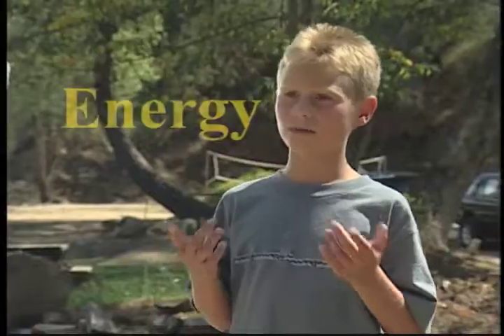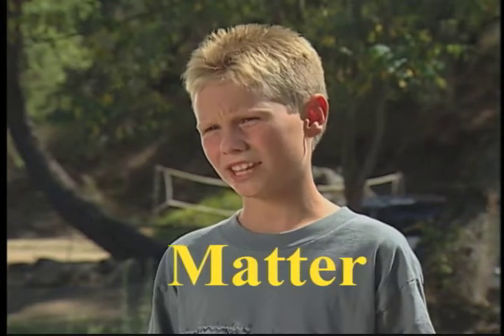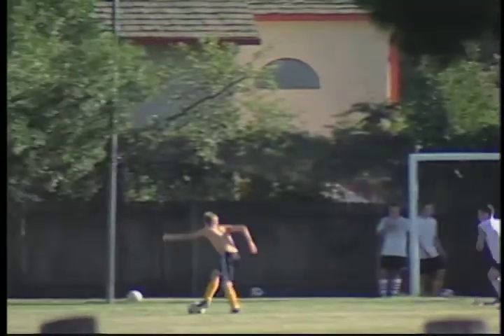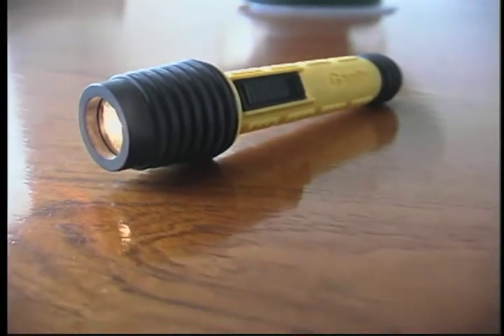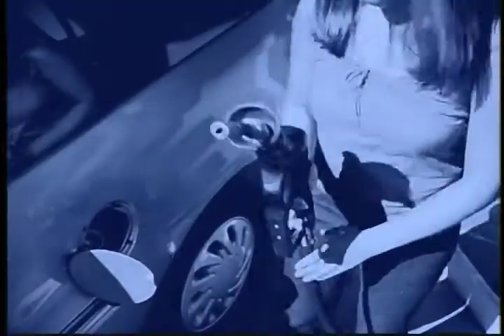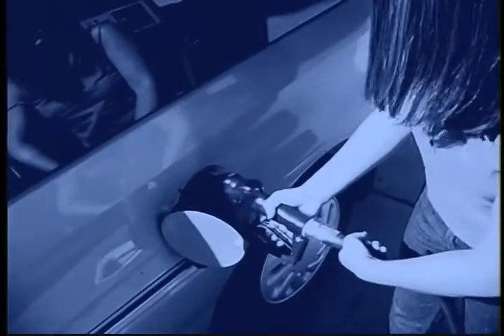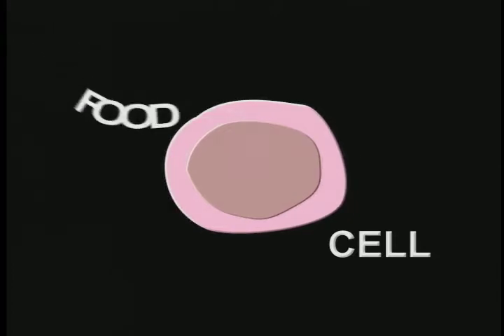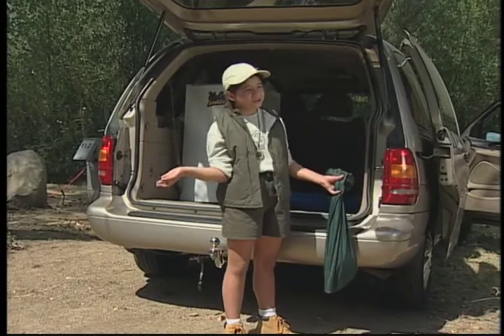Getting to Know Energy 2 What is energy?